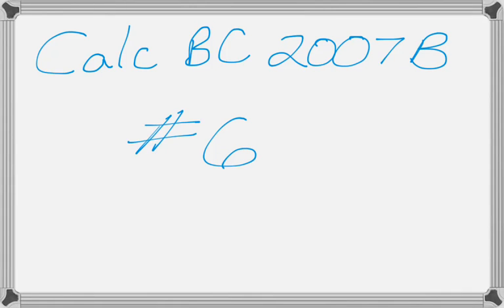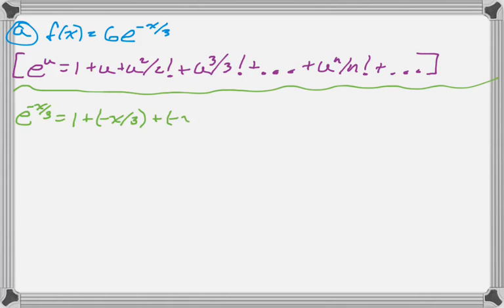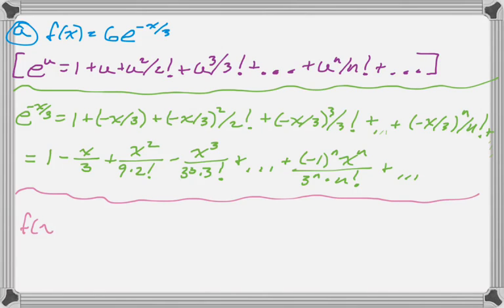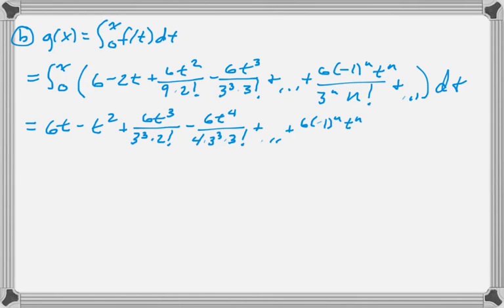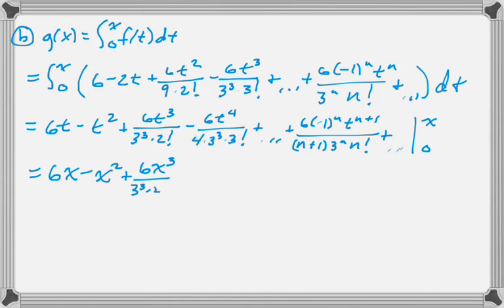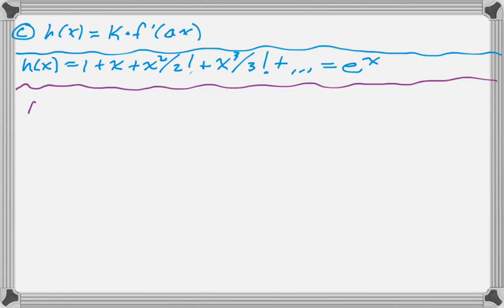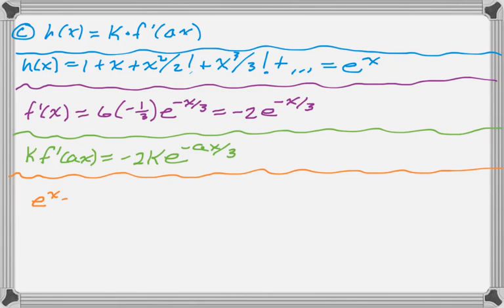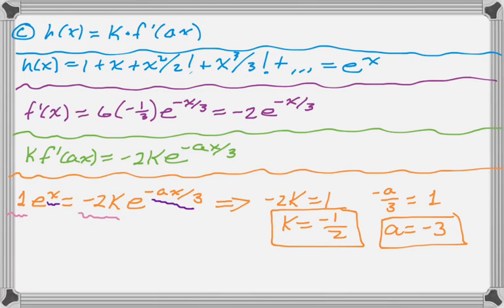Calc BC 2007 (Form B) FRQ #6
2007 AP Calculus BC Exam Form B #6.  Topics: series, solving for unknown constants, definite integral of series.